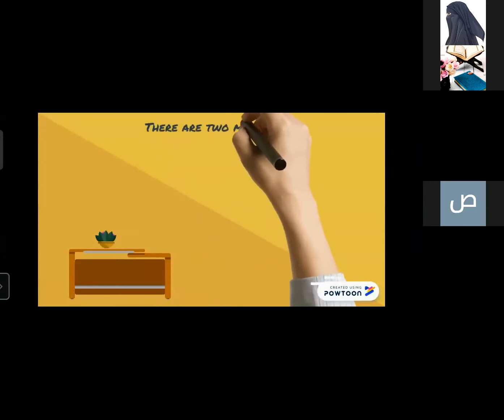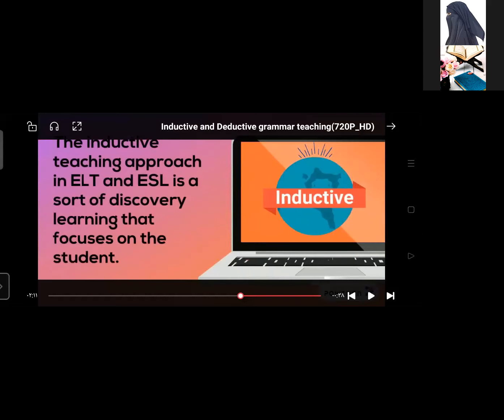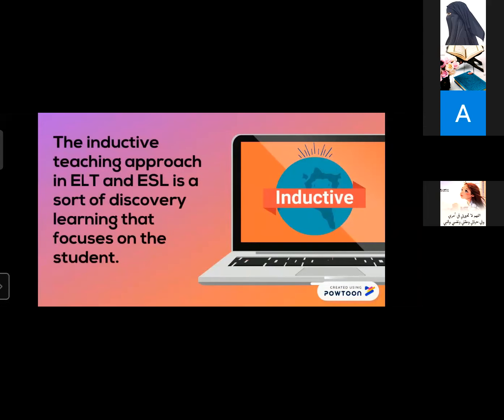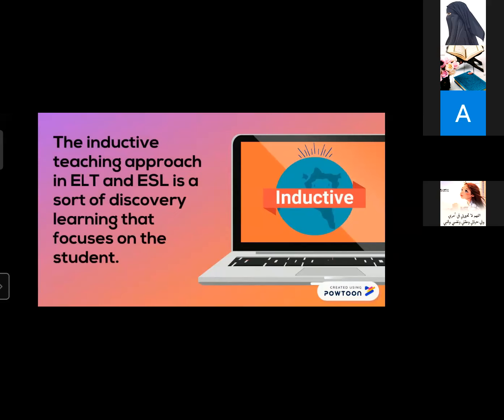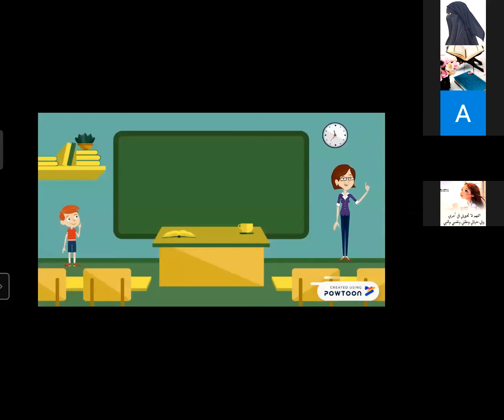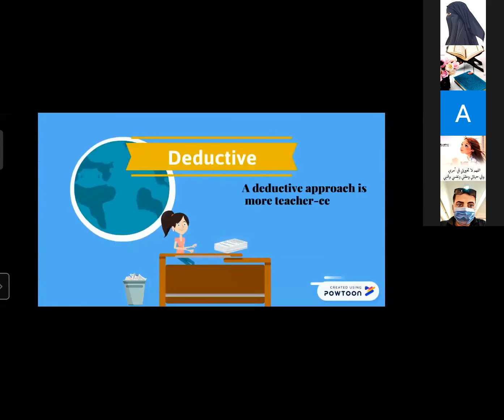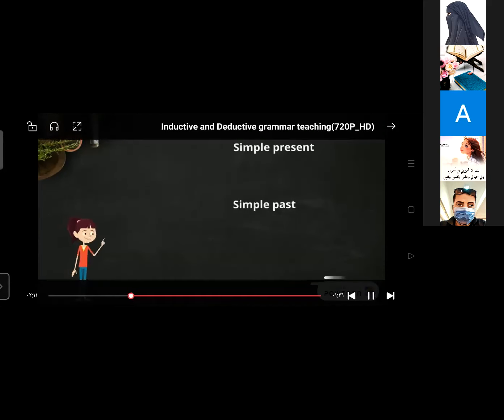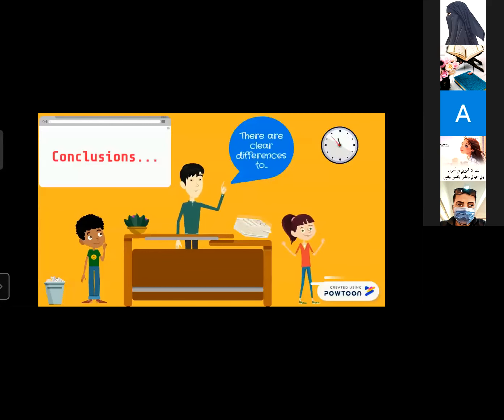NTTP-Year 3-Tag 1 تدريب المعلمين part 1